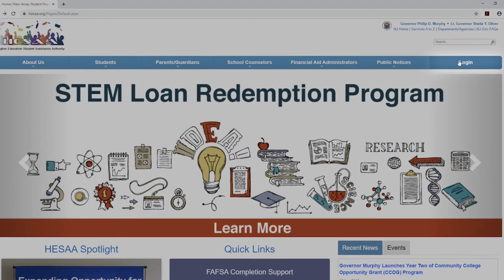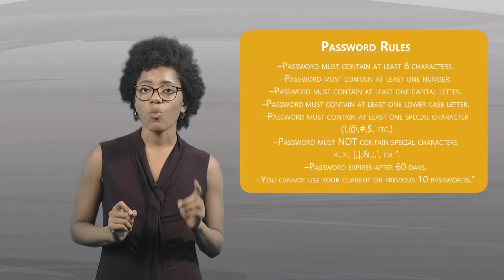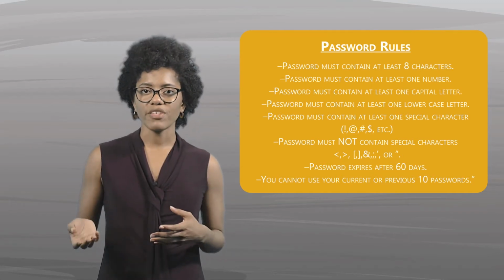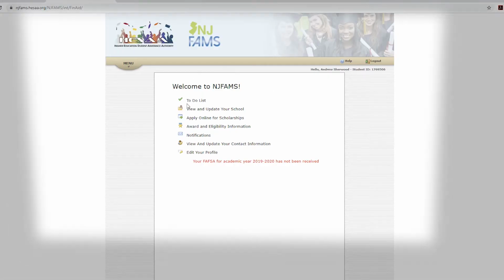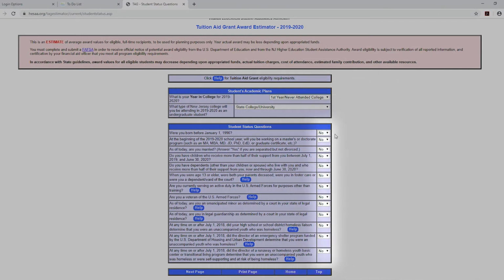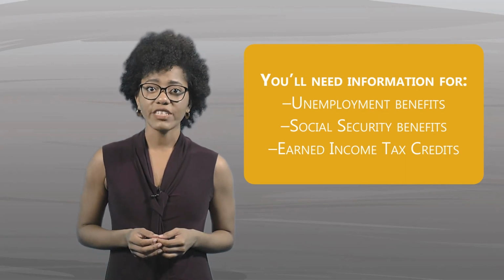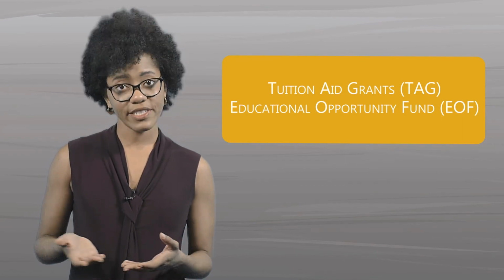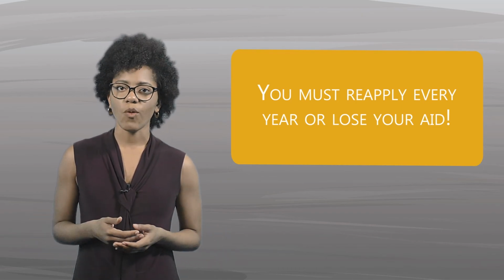3 How to HESAA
Once you’re done with the FAFSA, be sure to apply for aid from the state of New Jersey through the Higher Education Student Assistance Authority (HESAA.) Find out if you’re eligible for aid from a Tuition Assistance Grant (TAG) or the NJSTARS program, or lots of others. It only takes a few minutes, and you could be eligible for even more financial aid!